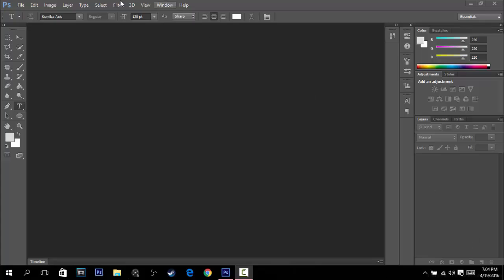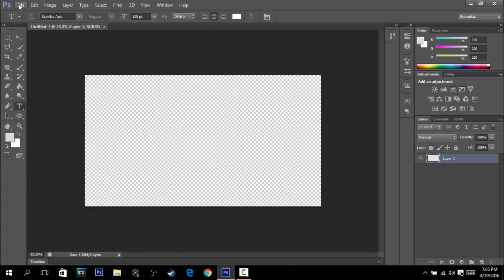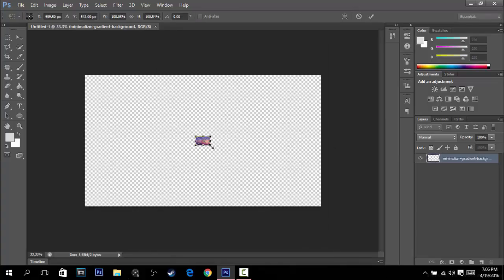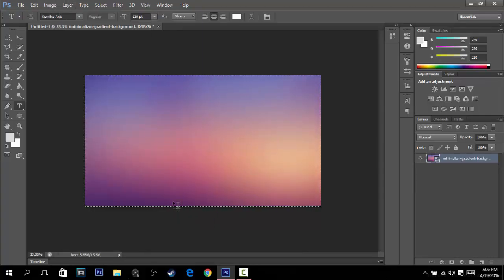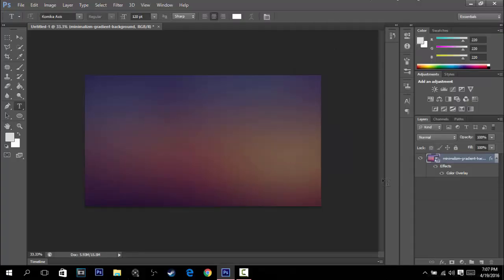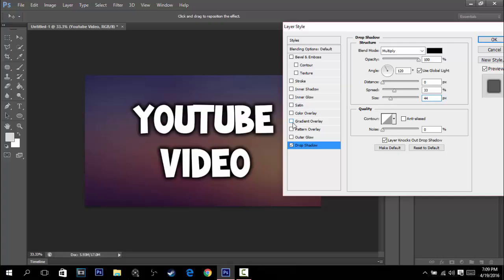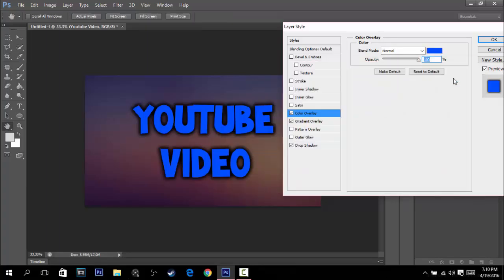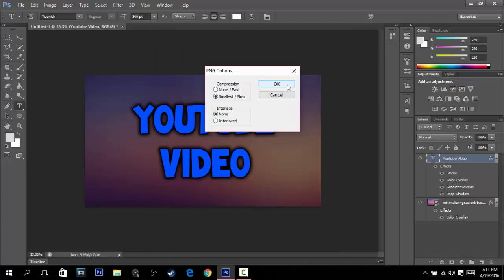How To Make Thumbnails With Photoshop 2016 !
Whats Up You Guys Sorry I Have Not Made A Video In So Long I Just Did Not Know What I Should Do For A Video But Luckily I Already Had The Thumbnail Made Sooo ... Yay . But Like I Said In The Video My Twitter and Facebook Will Be Below :